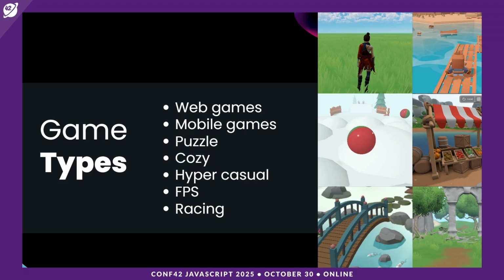Level Up: Why TypeScript/JS for game development? | Annie Tsai & Adam Ringhede | Conf42 JS 2025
Chapters
00:00 Introduction and Speaker Background
00:44 Web Technologies in Game Development
02:08 Benefits of Web and Mobile Games
05:17 Advancements in Web Technologies
06:18 JavaScript and TypeScript for Game Development
10:22 Performance and Ecosystem
11:50 Conclusion and Contact Information